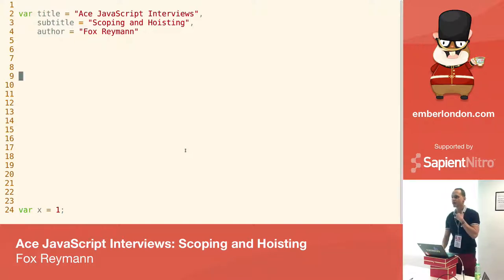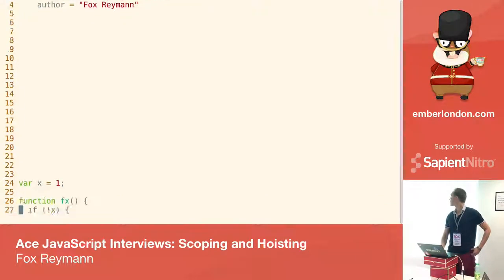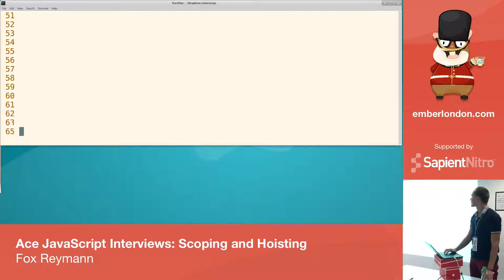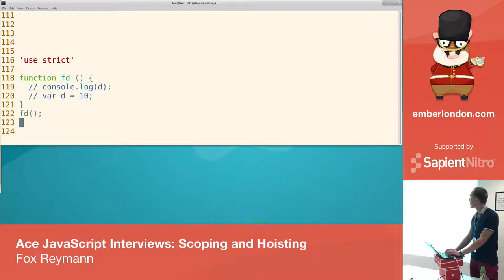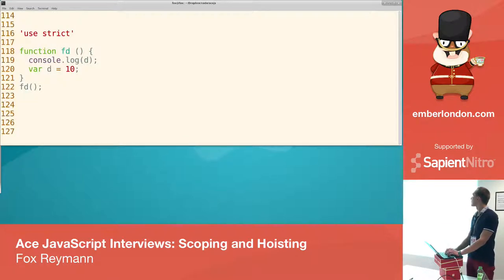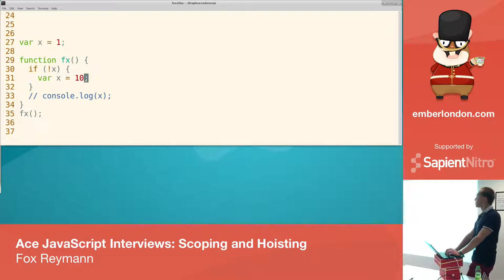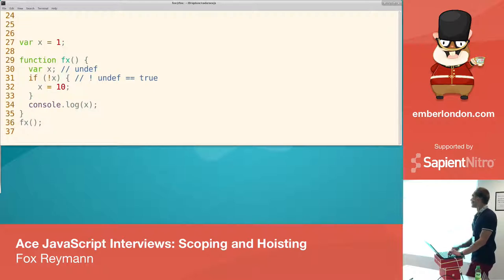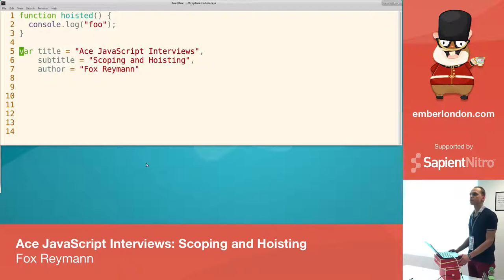Ace JavaScript Interviews: Scoping and Hoisting, by Fox Reymann @ Ember London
From the August 2016 Ember London meetup.